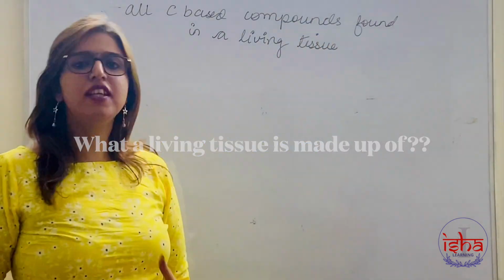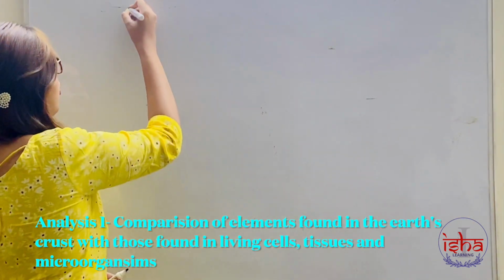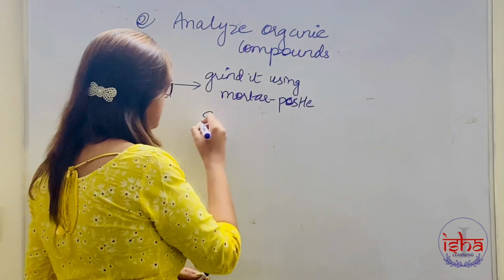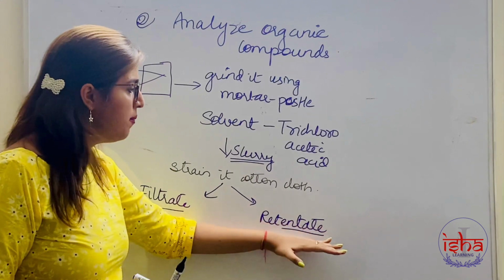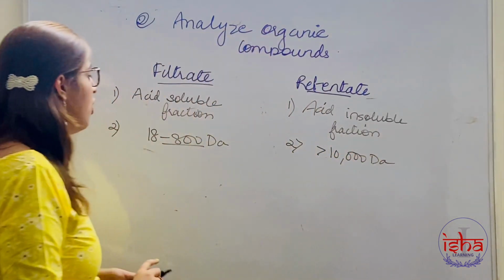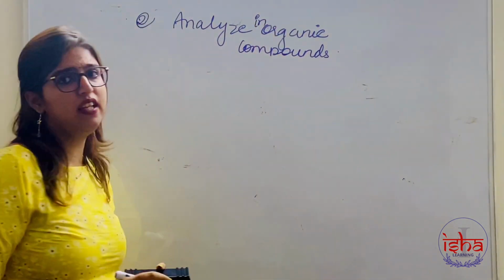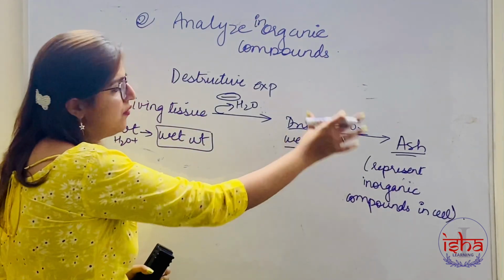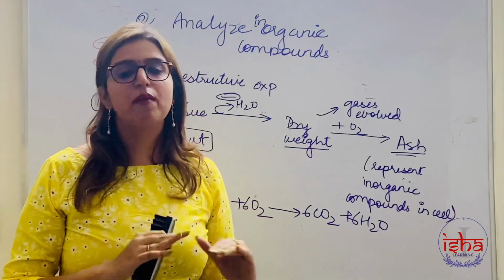V1-What are Biomolecules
This video is an introduction to biomolecules found in the living systems. Biomolecules are carbon based compounds found in the living world.
Every organism on a molecular level is made up of elements and compounds. several experiments were performed to understand what elements and compounds make up a living being.
Three such analysis have been explained in the video.